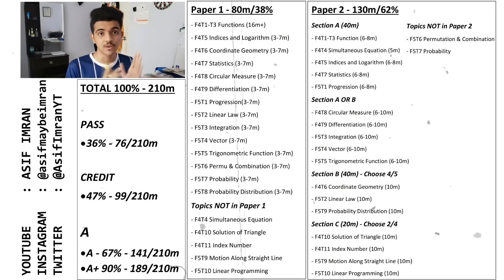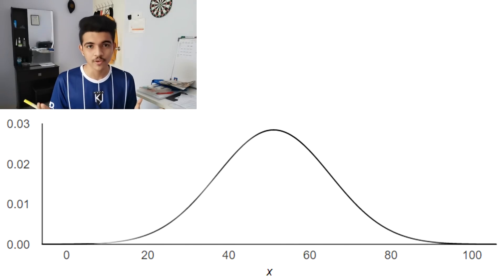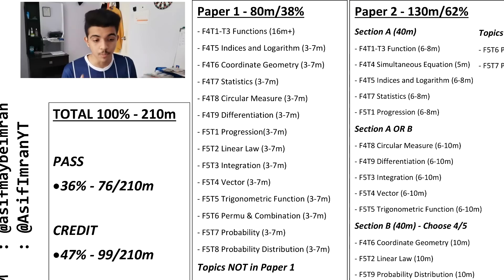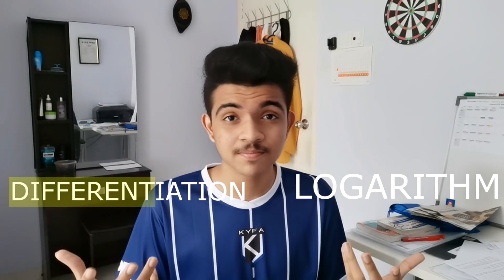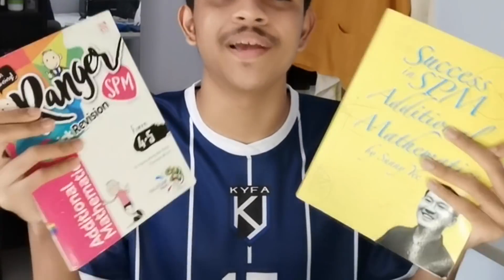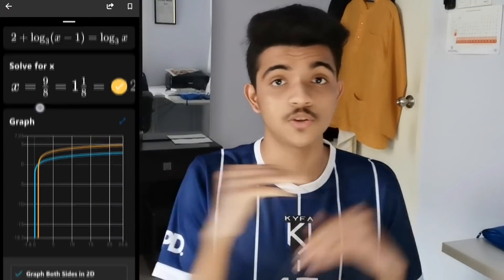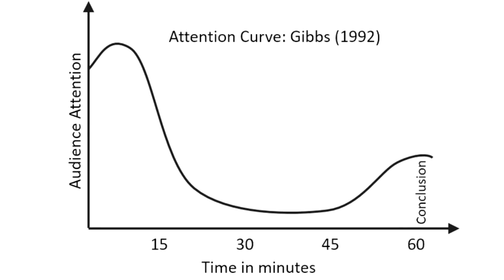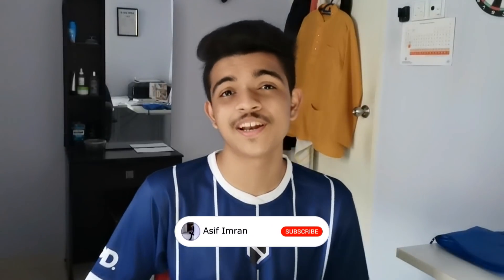DO THIS To Get A+/Credit/Pass for ADD MATHS SPM | SPM TIPS | SPM 9A+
In this video, I explain my tips on how to score in SPM ADDMATH. Hope this helps :)

(Questions will be answered in QnA Vids & during Livestreams)

|UPDATE|
Total mark for Add Math is 180 not 210 sorrryyyy. So it is actually EASIER to get A/Credit/Pass
Pass 36% - 65/180
Credit 47% - 85/180
It took me a long time to create the files from scratch and I do not want to sell these to you guys. Really hope that the video and the files help you. Goodluckkk!

Chapters:
0:00 Intro
0:32 Strategy
3:51 YouTube Tutors
5:16 Study Method
6:11 Trial Papers
6:40 Know Your Calculators
7:05 Bonus Tip
8:50 Outro

Study tips
Revision tips
SPM Add Maths
Add Maths SPM
How to pass SPM Add Maths
How to get credit in Add Maths SPM
How to score A in SPM Add Maths
How to score A+ in Add Math SPM
How to memorise Add Maths
SPM
SPM Study Tips
Malaysia
Study vlog